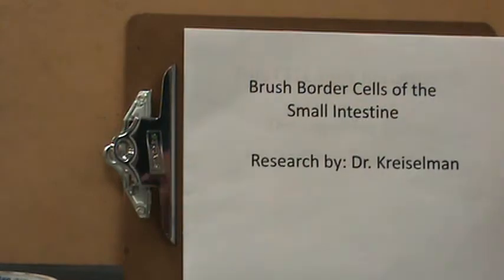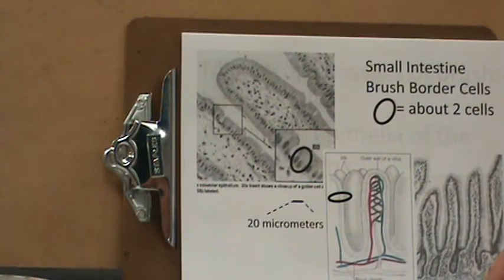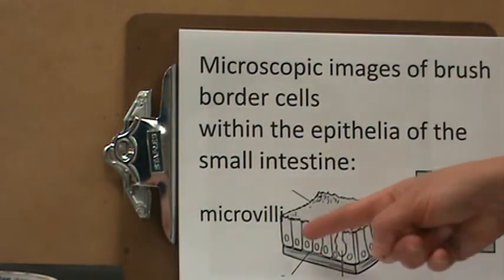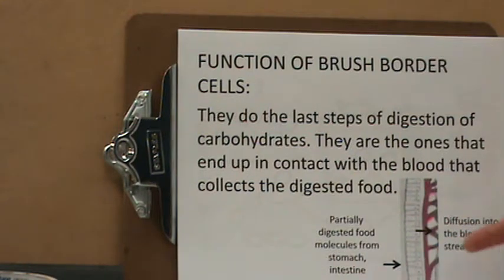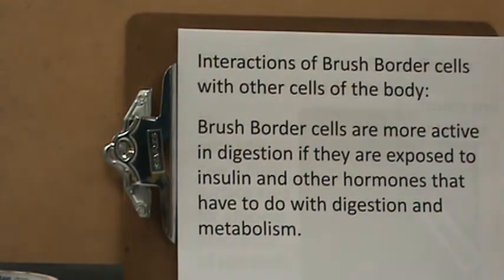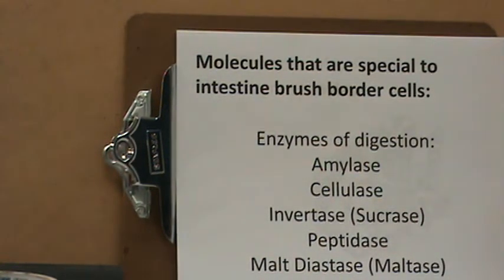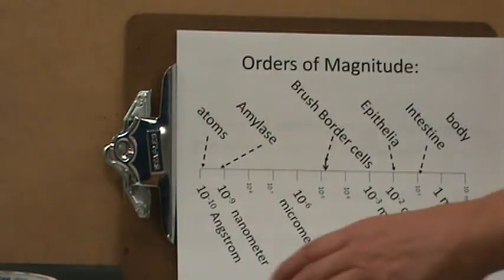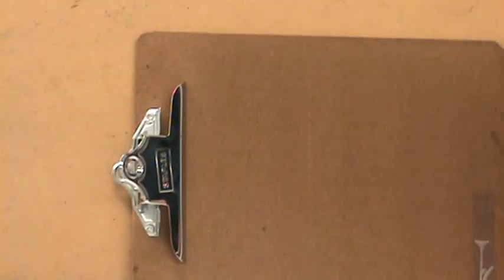Brush Border Cells: Paper Slide Presentation - first draft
This is my first try at recording my paper slide presentation. A few things will nee to be improved: Length (should be at least 2-3 minutes shorter), voice, intonation, needs to be more engaging, include explanations that prepare for the questions to the audience, more..